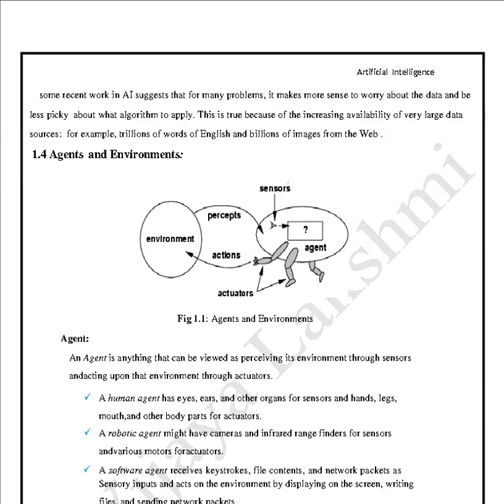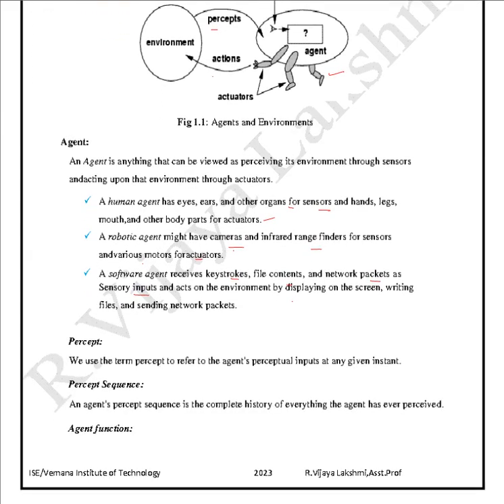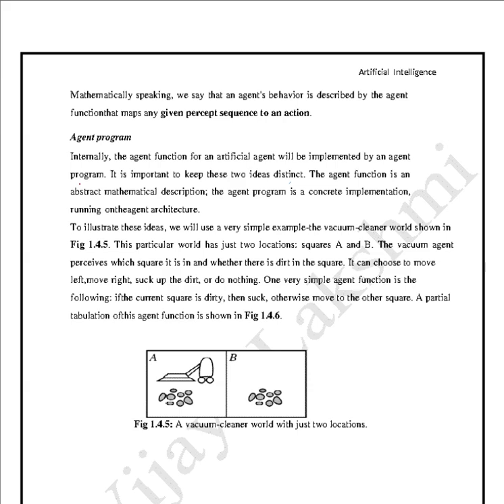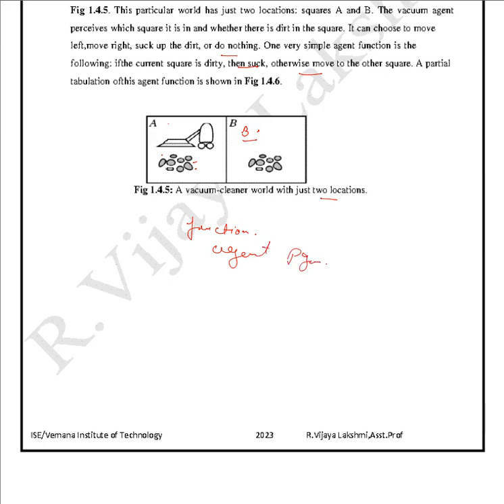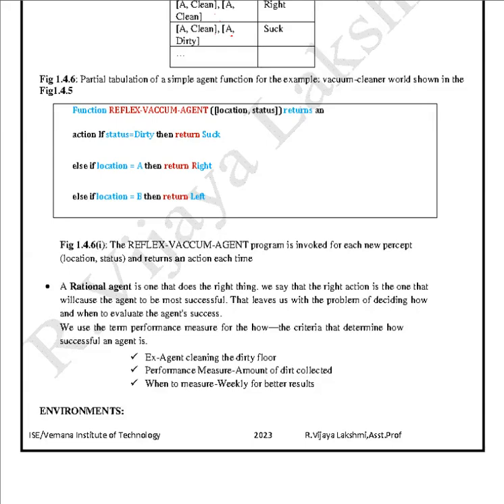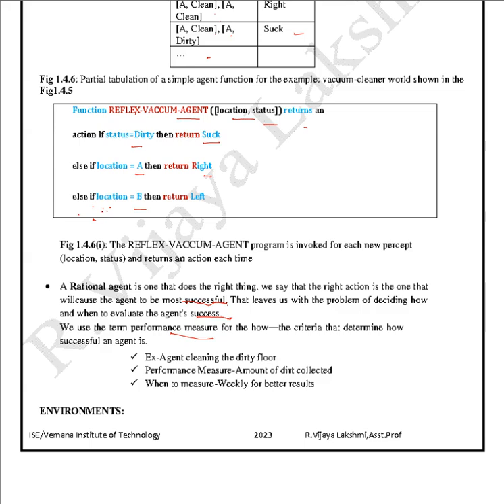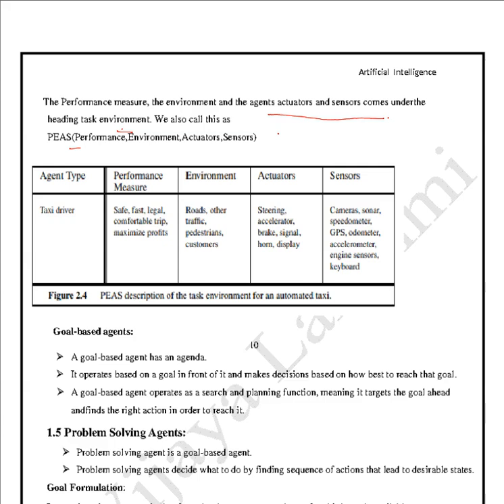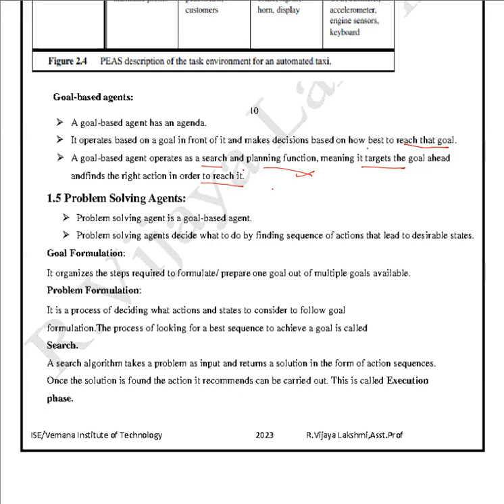Solving problems by searching|Goal Agents |21CS54|Module-1|Lec-29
Reference text book Stuart J.Russel and Peter Norwig AI for additional Knowledge and help students.